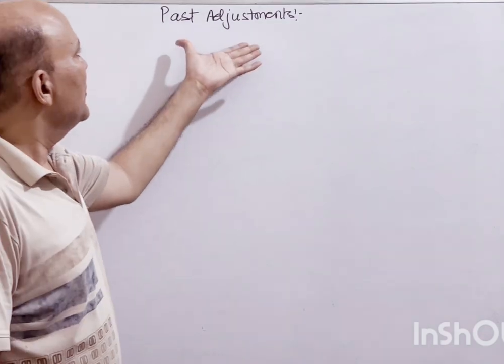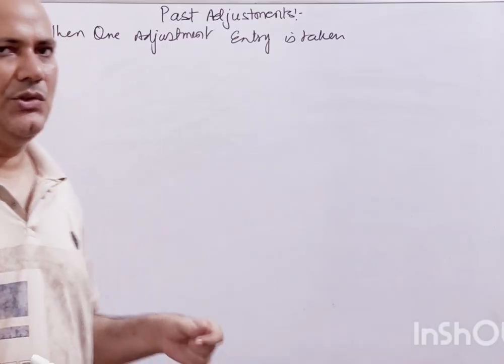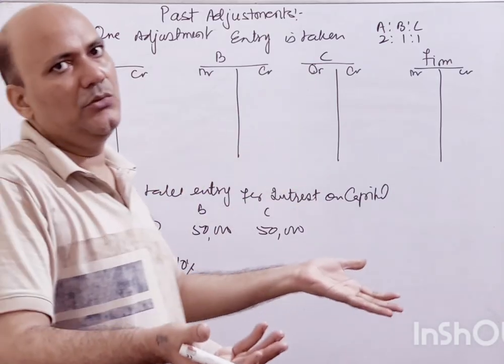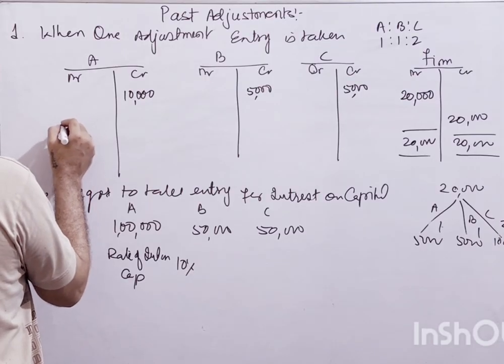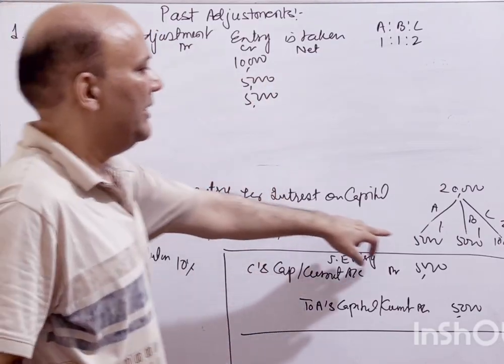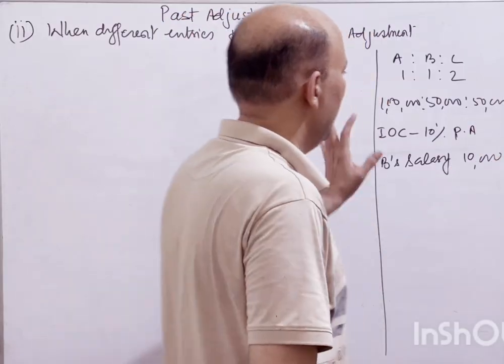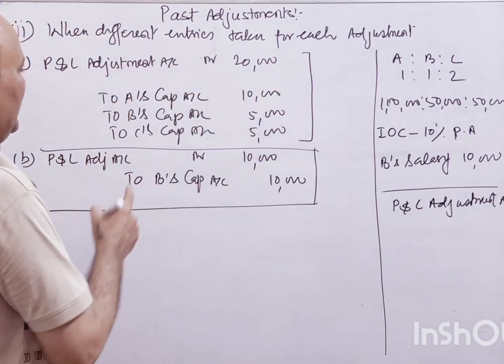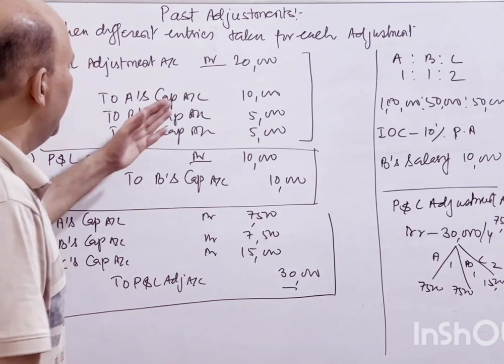Past Adjusment_Fundamental of Partnership_Class XII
past adjustment
Adjustments by one single entry
Adjustment by different Journal Entries through profit & loss Adjustments account
Analysis Table